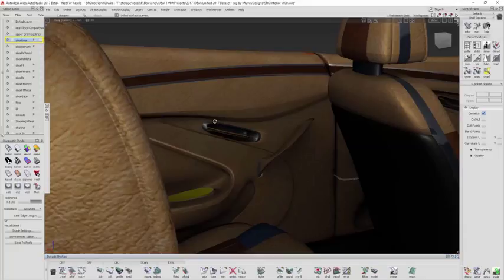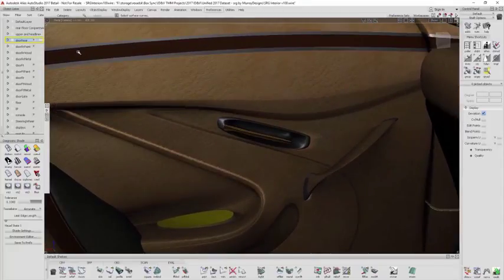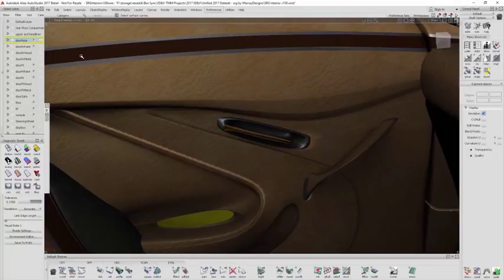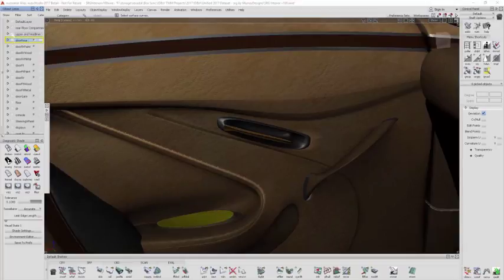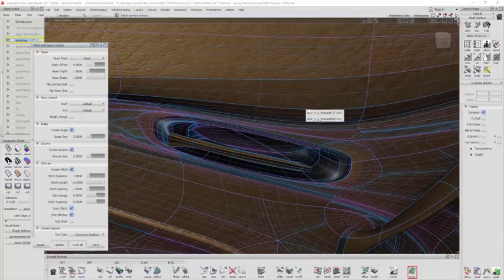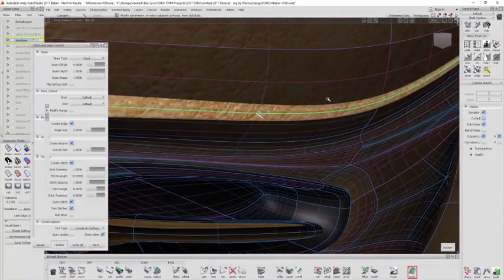Autodesk Alias Design - Deck seam video.